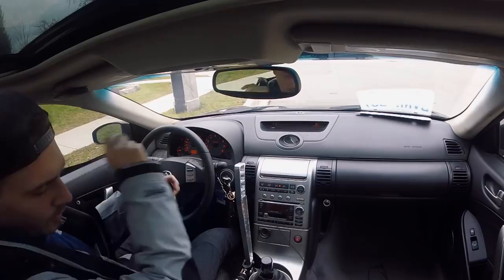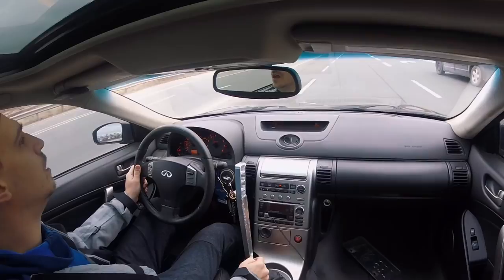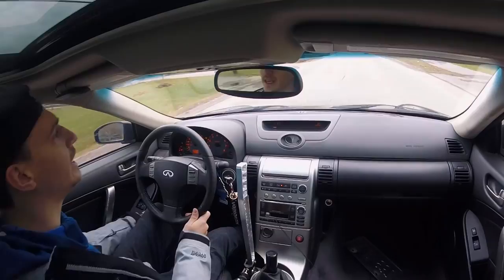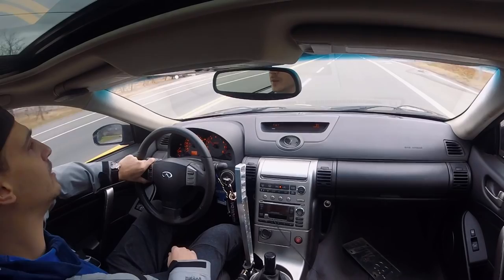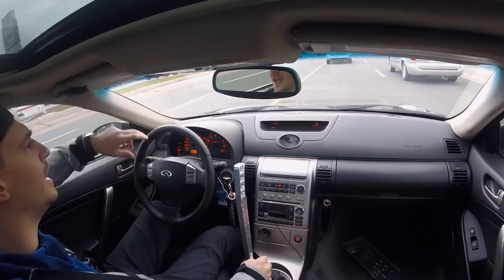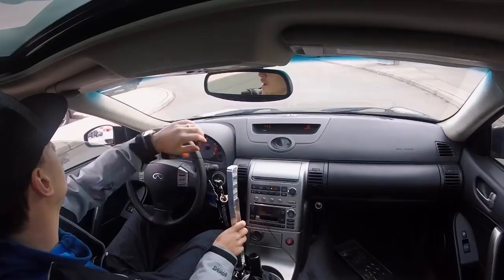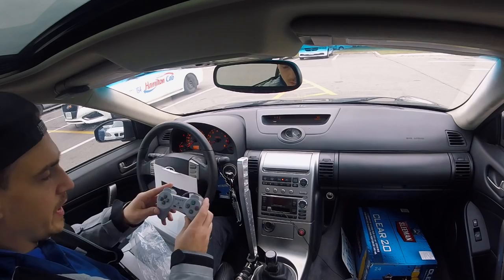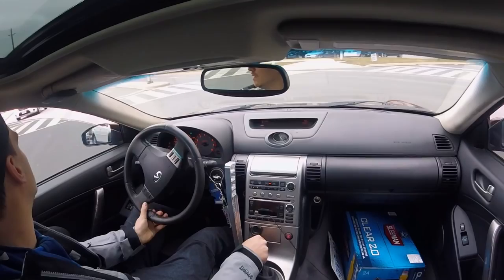Car Vlog! Hows The Welded Diff Holding Up?? Beer Run!! | SLAPTrain